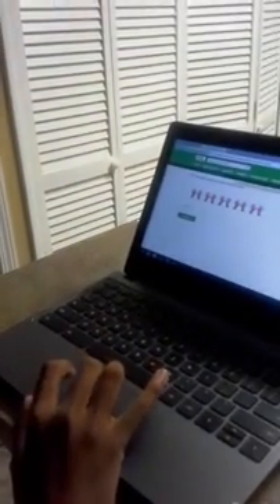Brandon's Window 11/5/15, Part 2 of 2 Autistic, Brandon quiz on the Computer Count by 2's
(Pt 2 of 2 ) 7 years and 6 months after reversing, curing healing and preventing his symptoms of autism naturally, Nanna gives Brandon a quiz on the computer, Count by 2's Seeing is believing For more information go and get direct links to over 400 videos documenting his AMAZING Progress of reversing, curing, healing and preventing his SYMPTOMS of AUTISM Naturally!  Other families can do it too!